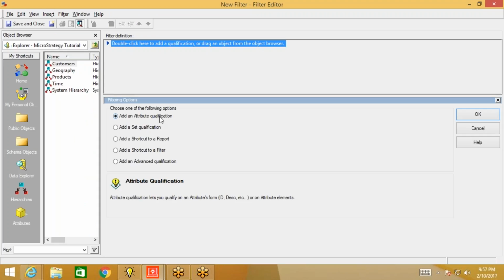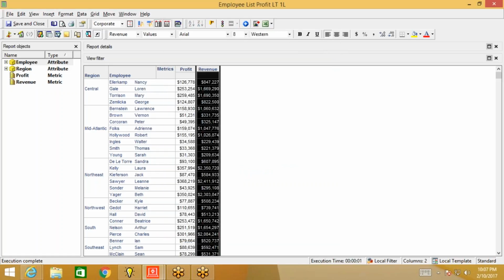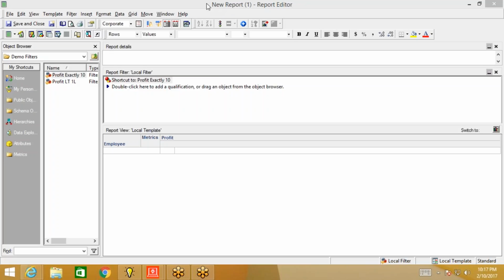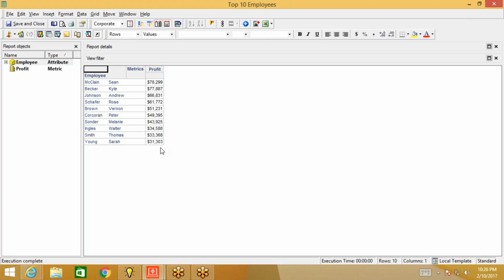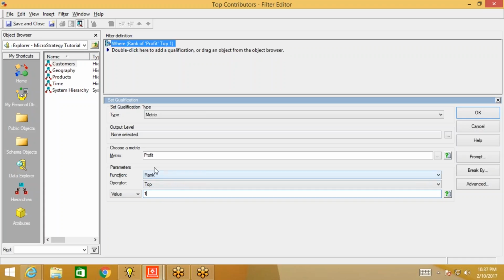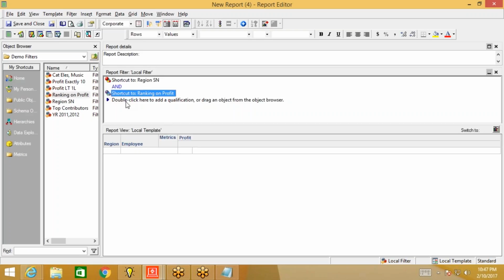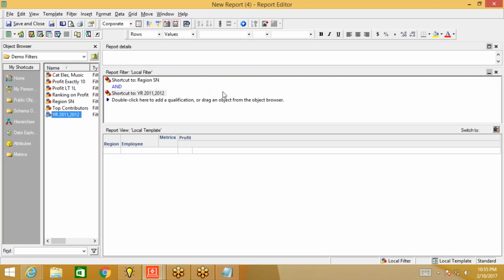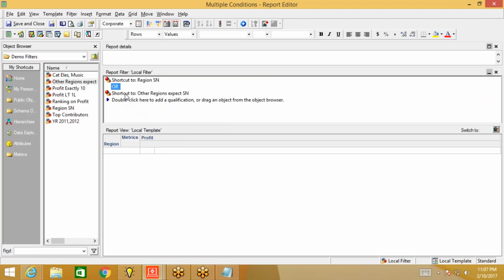Day11 MSTR Report Filter Types2